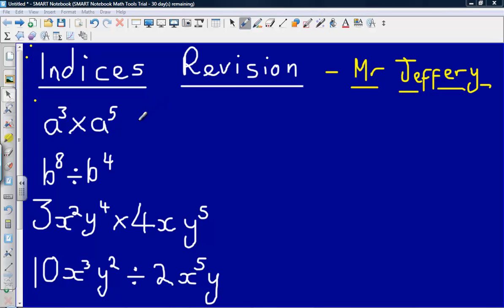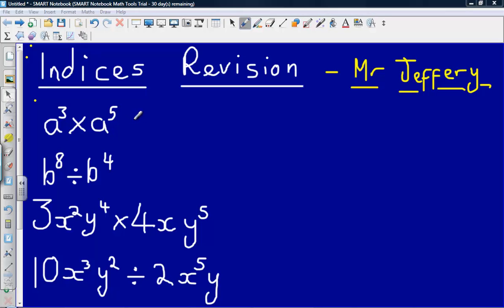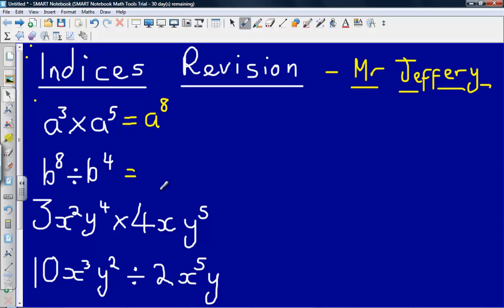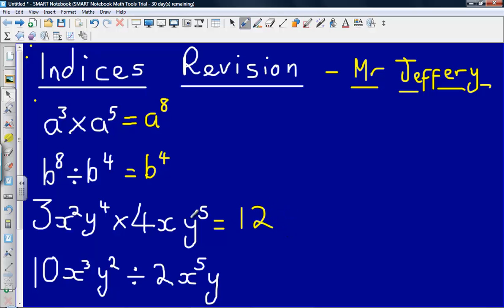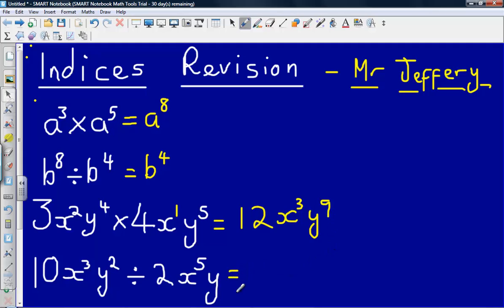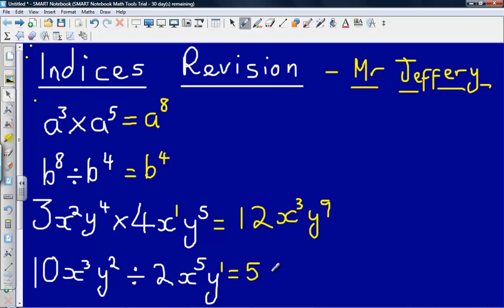Indices Revision 1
4 quick examples on multiplying and dividing indices.